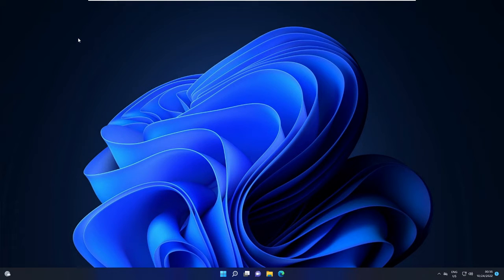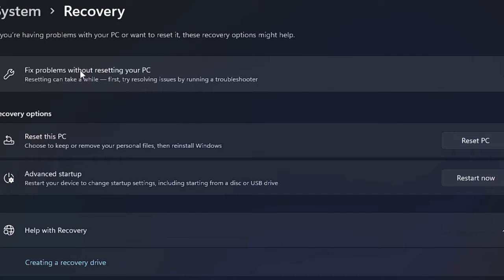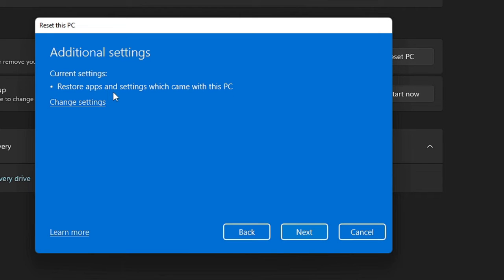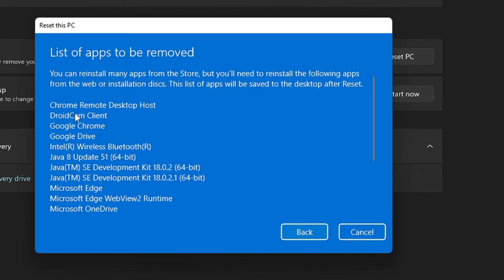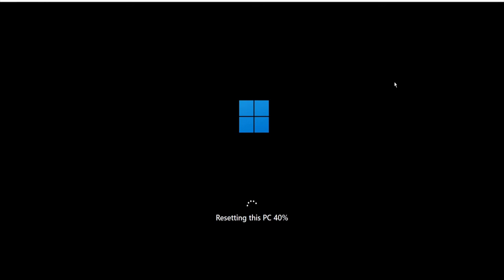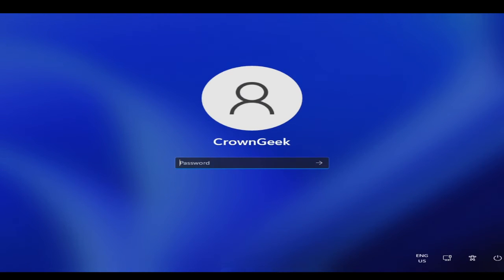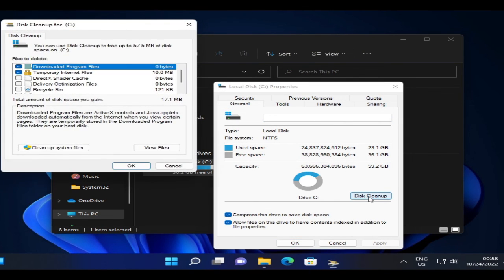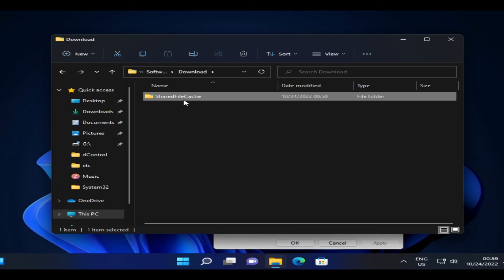RESET Windows 11 Without Losing Data | How to Factory Reset in Windows 11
In this video, I have explained how to Reset Windows 11 to improve PC performance or if you want to sell it.

Timestamps
00:00 - Why Reset Windows 11
00:45 - Reset Windows 11
01:35 - Do you want to keep files or Remove Everything
 02:00 - Reset Windows 11 by keeping files safe
06:12 - Remove unwanted and old Windows files

☑ Watched the video!
☐ Liked?

how to reset windows 11 to factory settings
How do I do a factory reset on Windows 11?
Will resetting PC remove Windows 11?
How long should a Windows 11 Reset take?
How do I factory reset my computer Windows 11 without password?
reset windows 11 to windows 10
reset windows 11 from boot
how to factory reset windows 11 without settings
msi factory reset windows 11
command prompt factory reset windows 11
how to factory reset windows 11 from lock screen